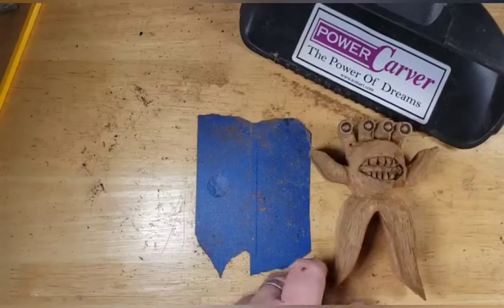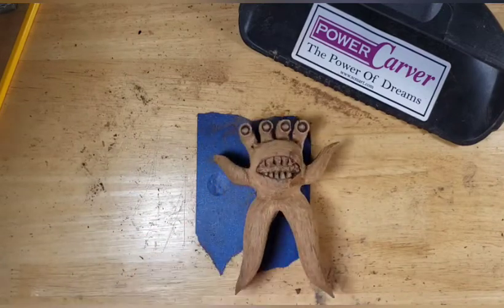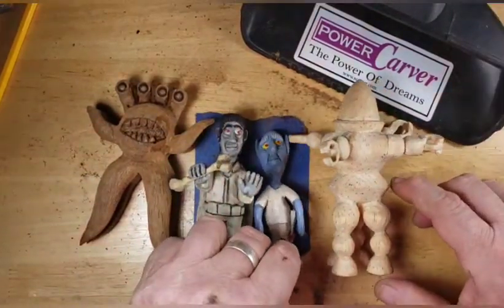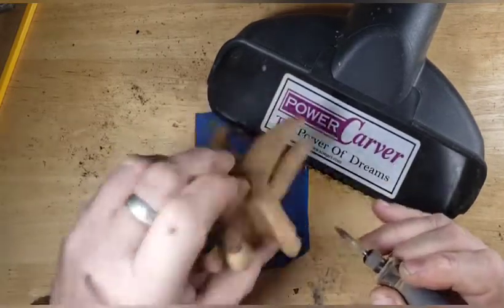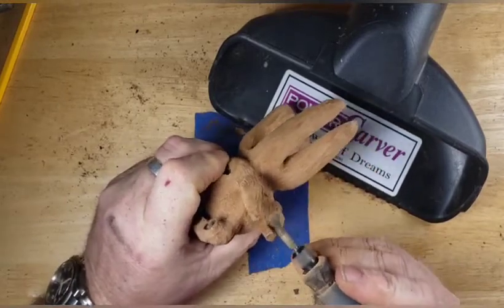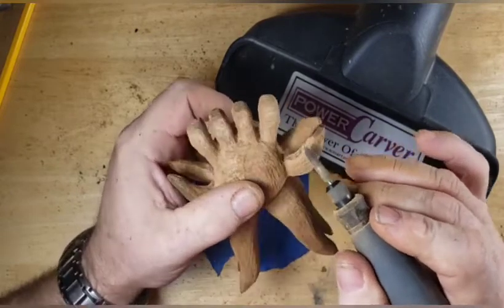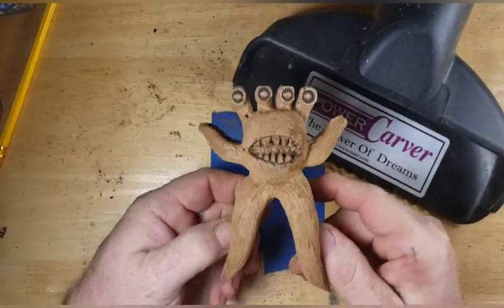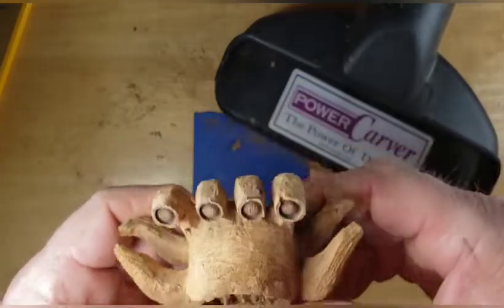Monster number 4 power carving, dremel,whittling